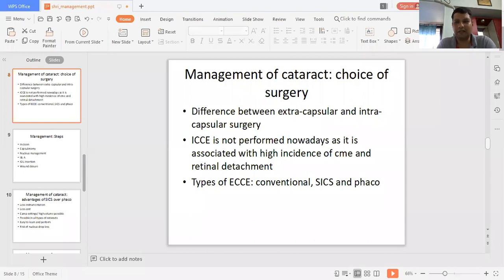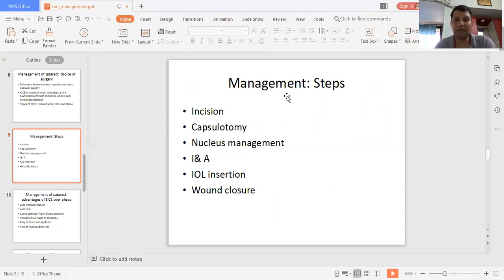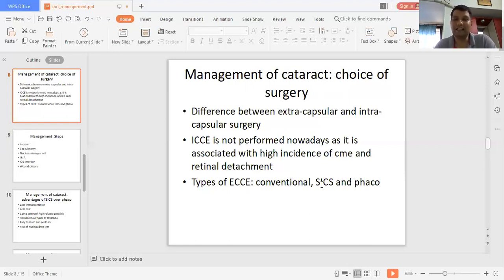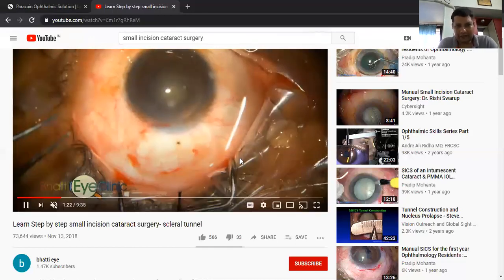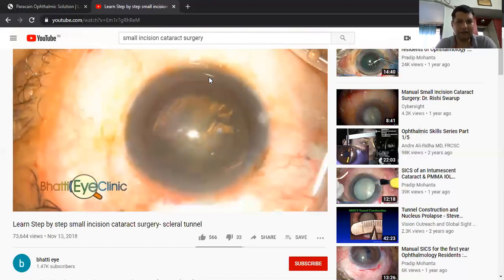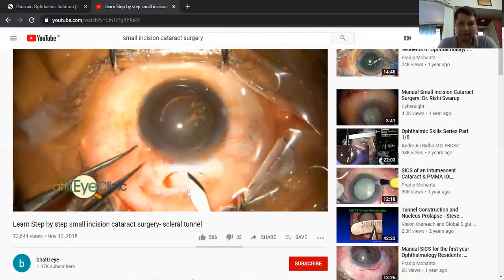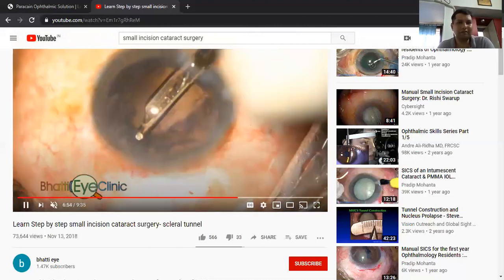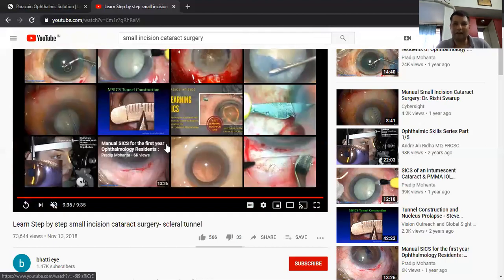Small incision cataract surgery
MBBS UG Clinics